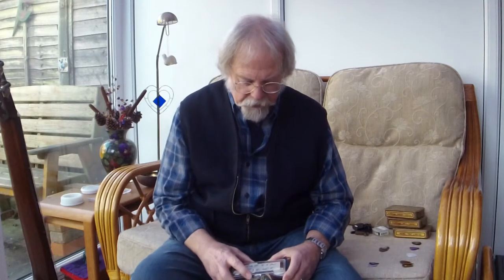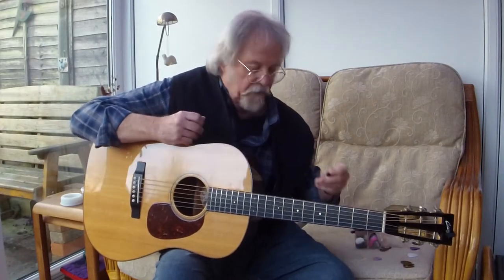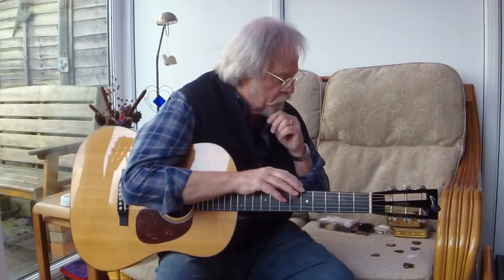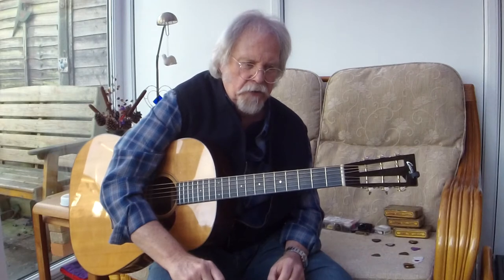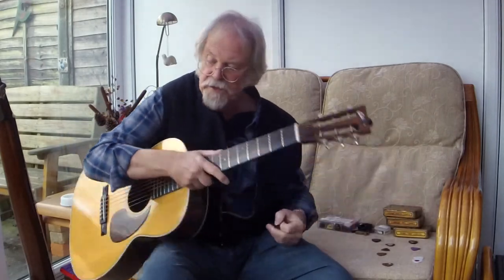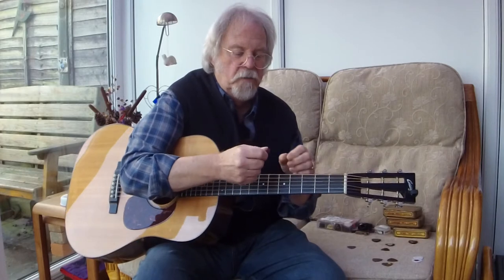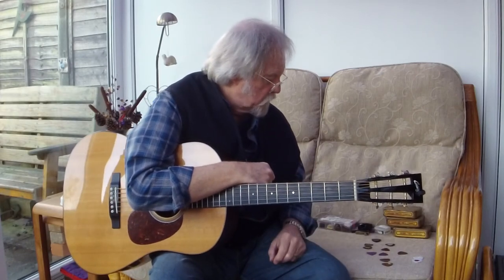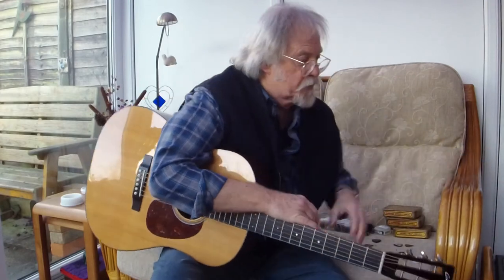Ol' Andy rambles on about Picks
One nerdy guitarist's pursuit of the ideal plectrum.

Comments (as always) most welcome.